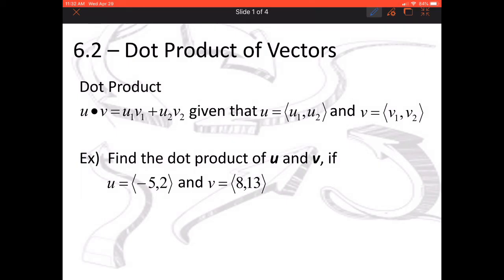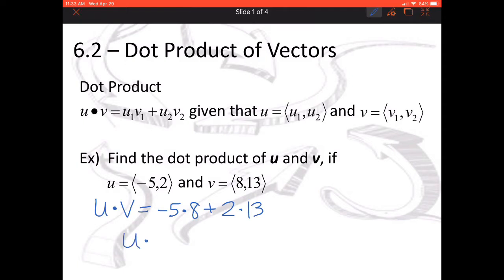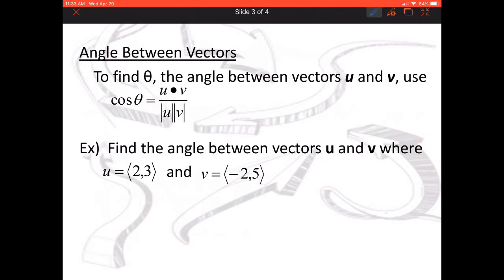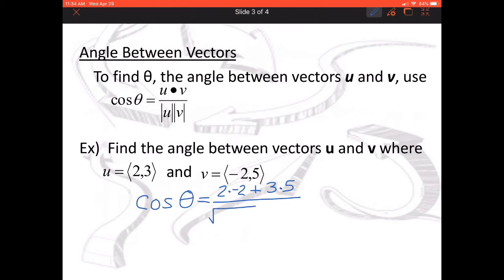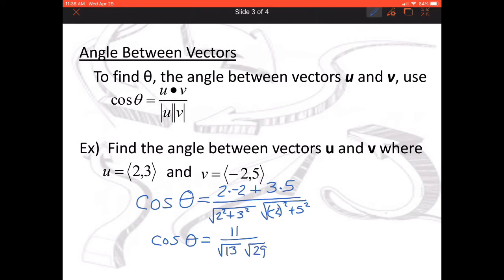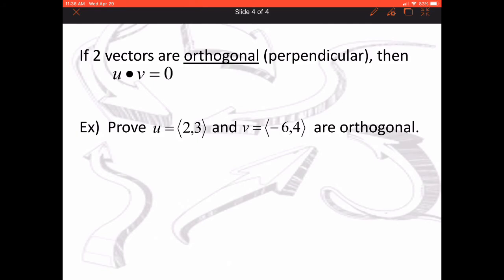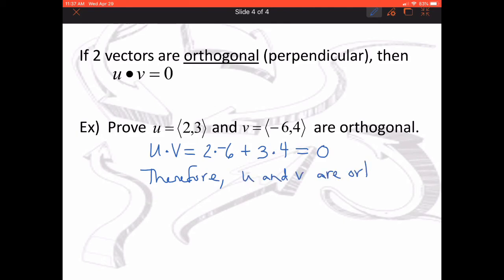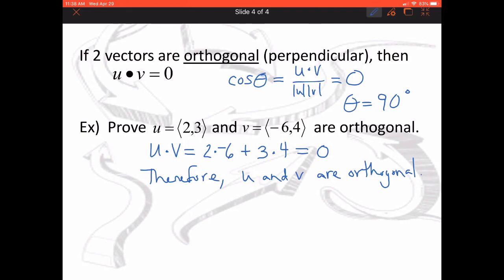Vectors Part 3 (6.2)